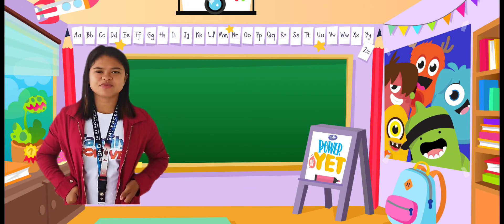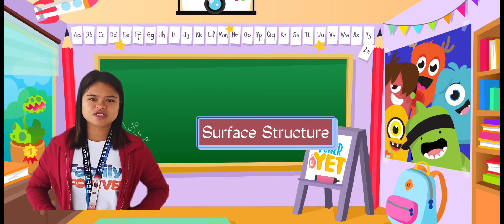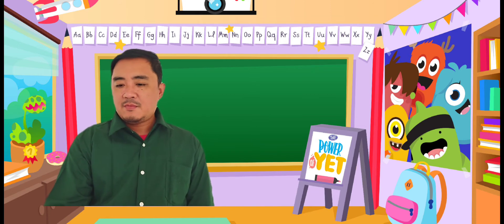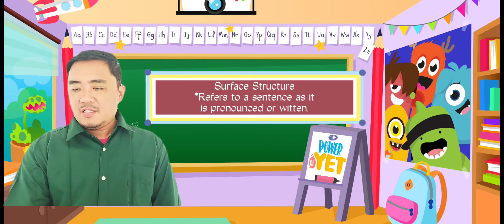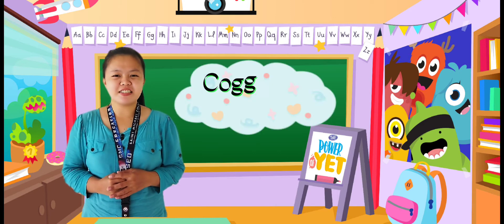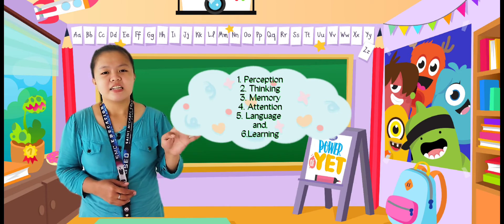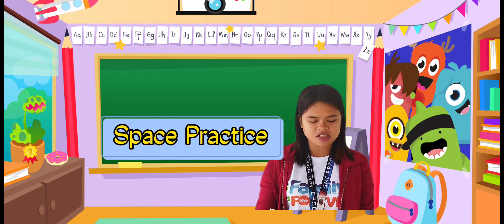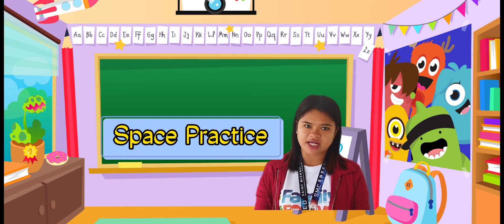Generative Linguistics and Cognitive Psychology